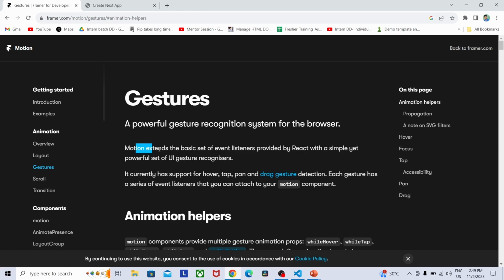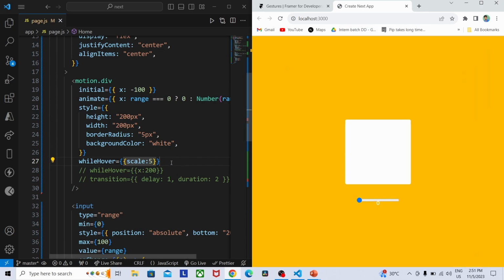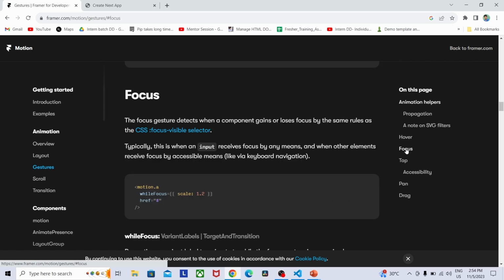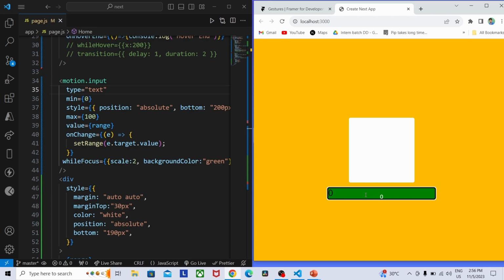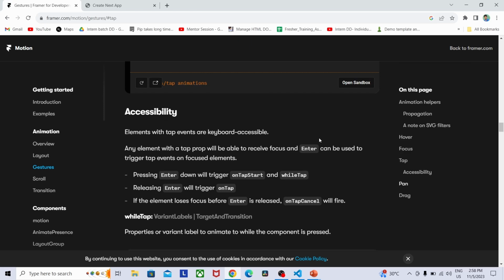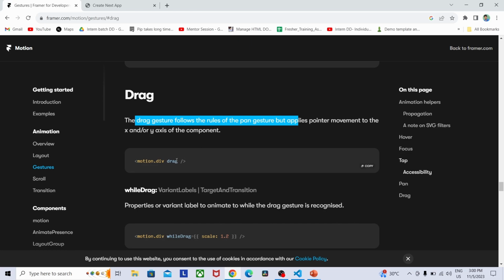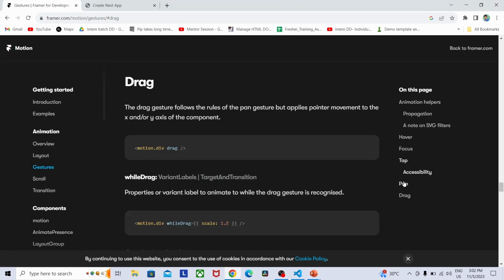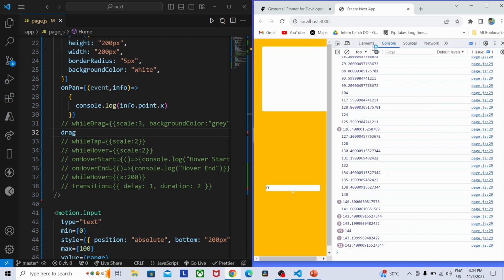NEXT.JS FRAMER MOTION GESTURE TUTORIAL #3